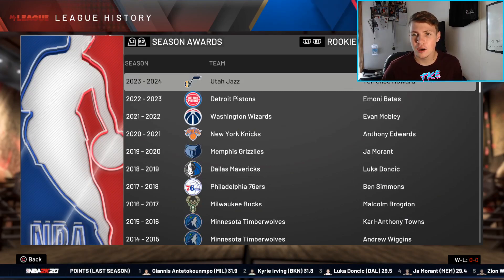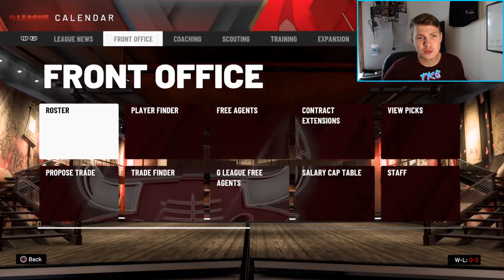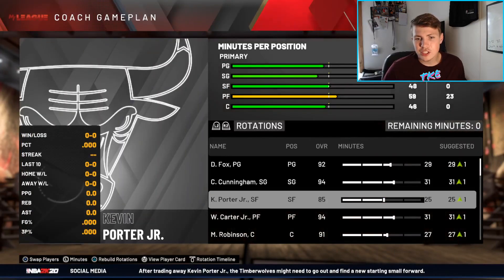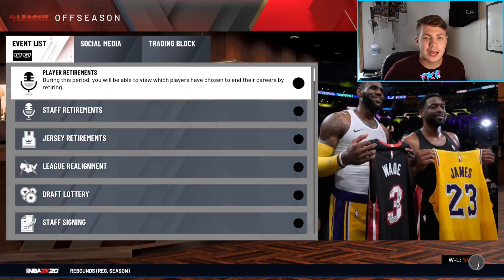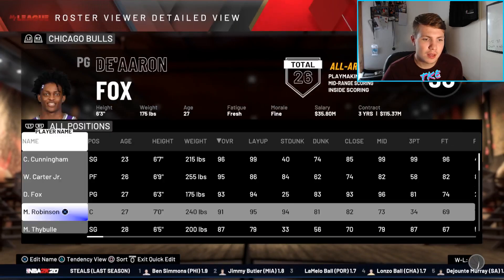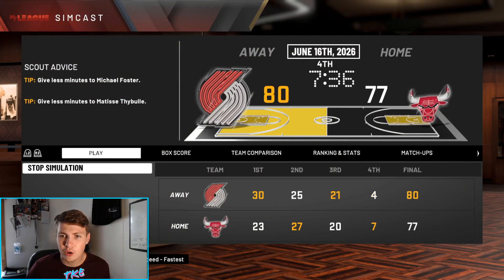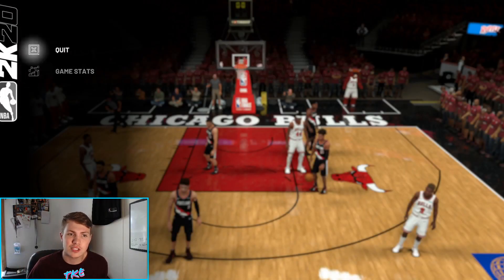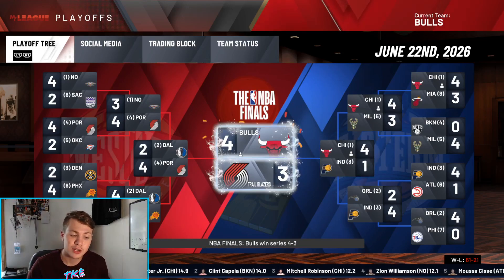I Went to 2025 and REBUILT A TEAM | The League is INSANELY Different | NBA 2k20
I simulated 5 years in the future and rebuilt a random team. Let's just say, the NBA is way different in 2025... No more LeBron, but we have Bronny